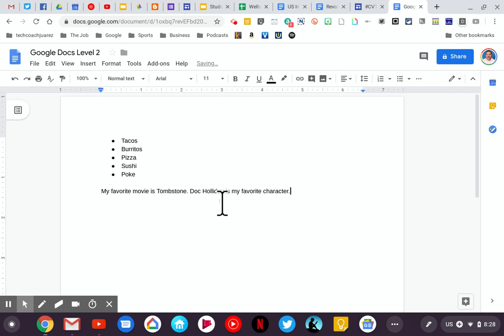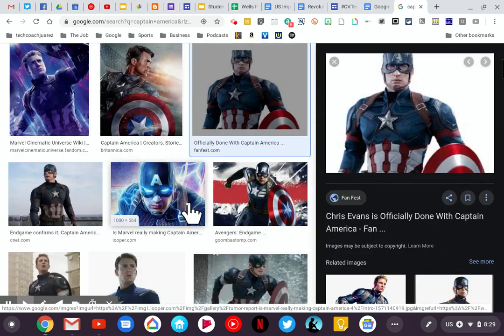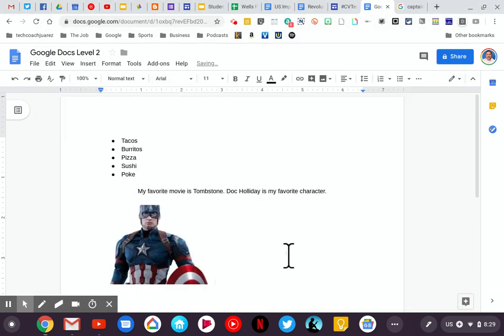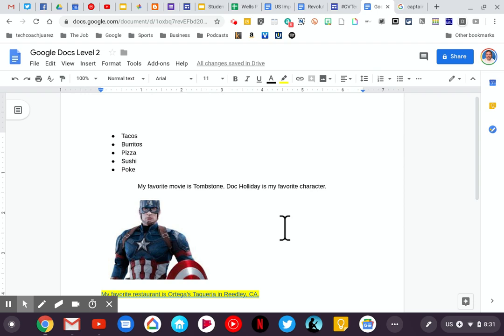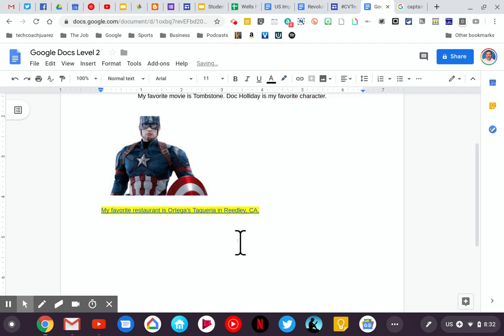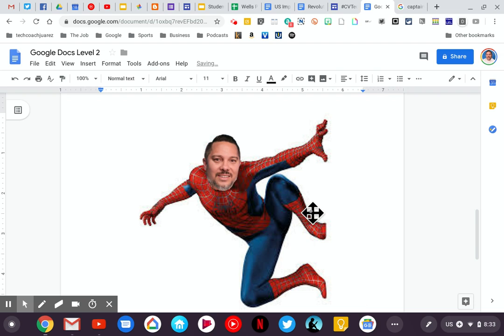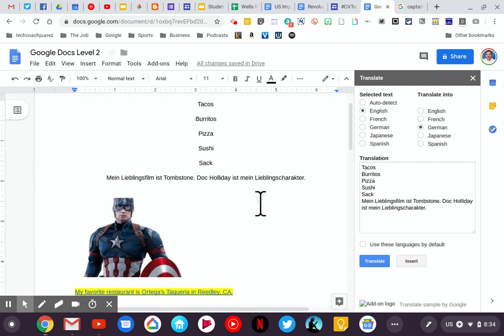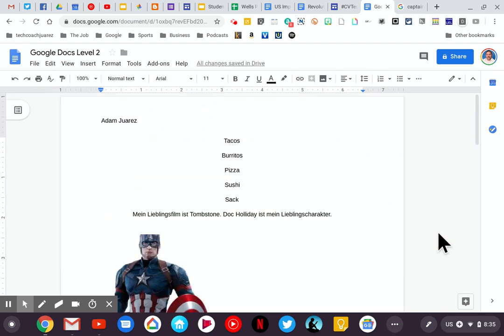COJUSD Google Certified Student Level 2 Performance Tasks Google Docs